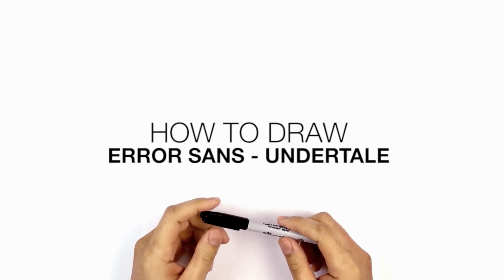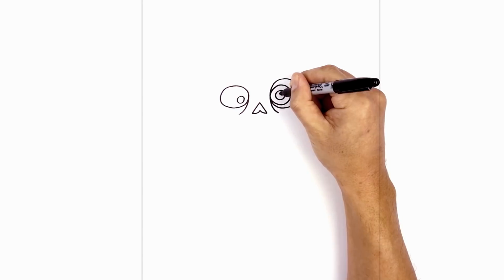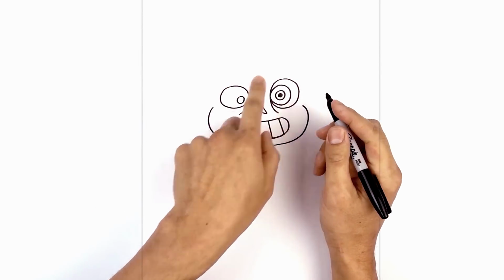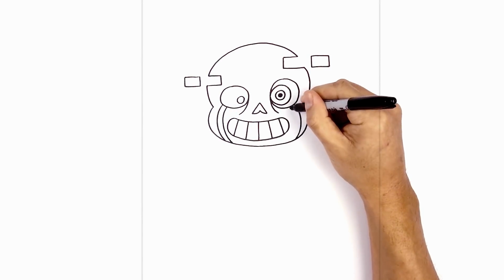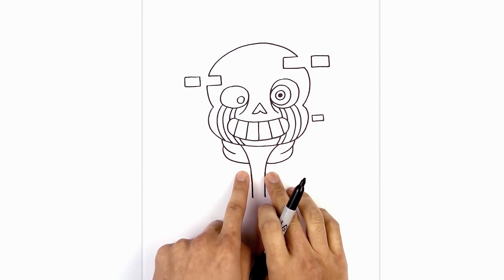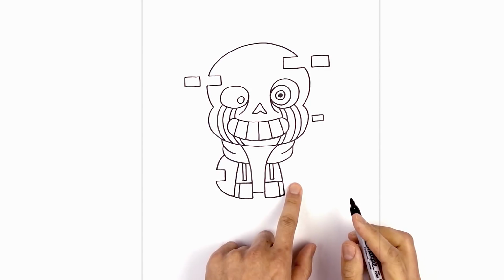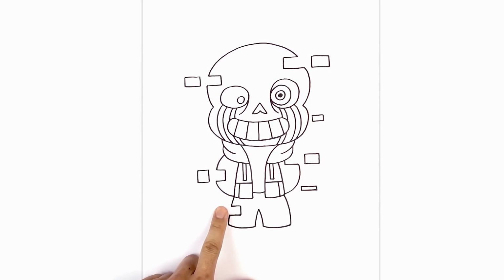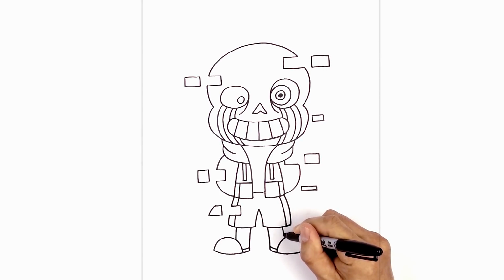How to Draw Error Sans | Undertale (Art Tutorial)